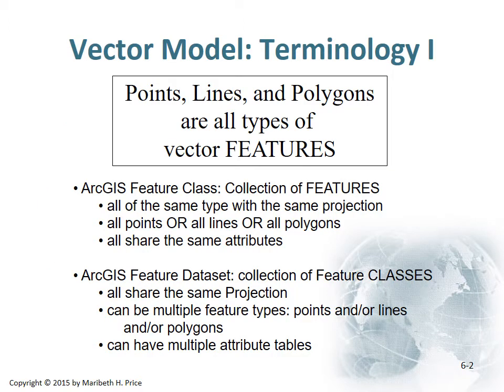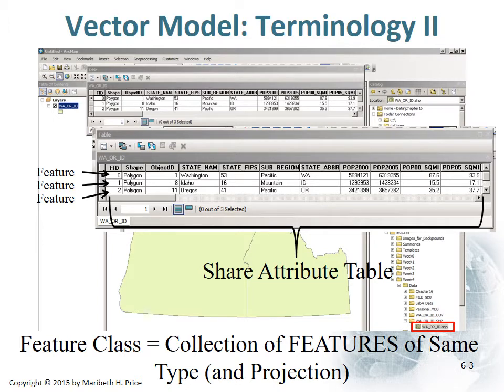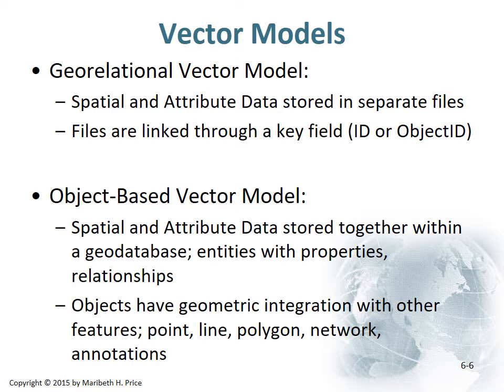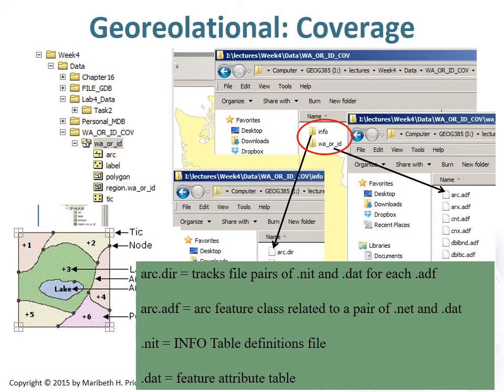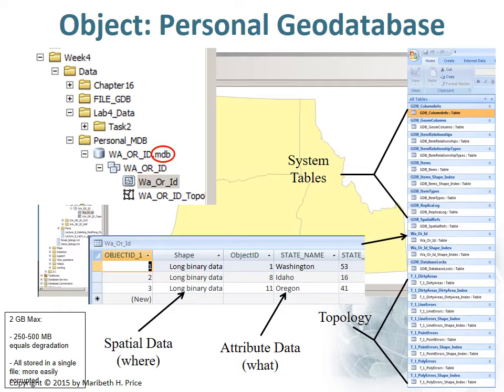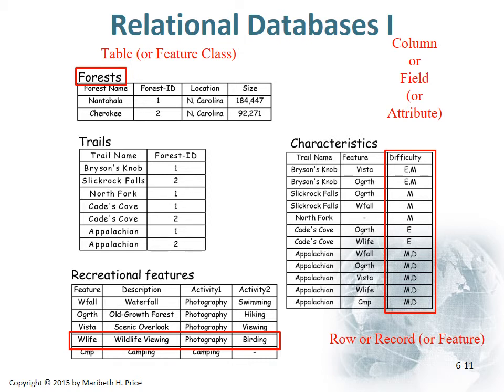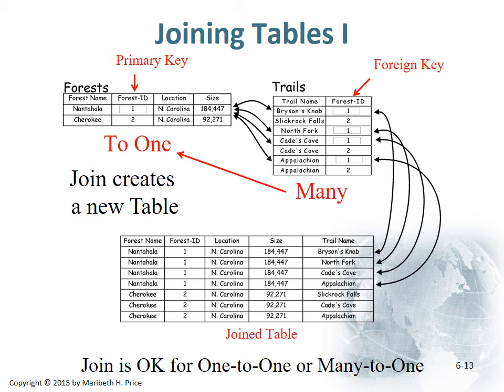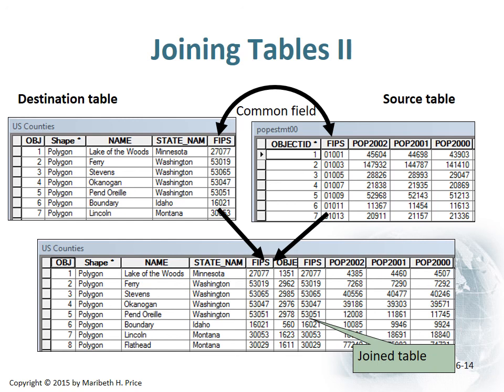Topic 06 Vector Data 03